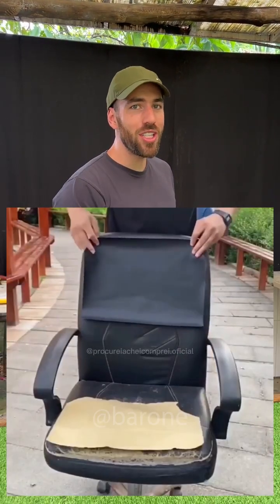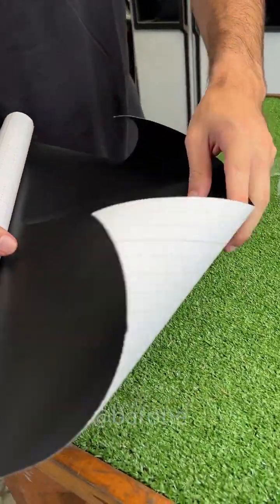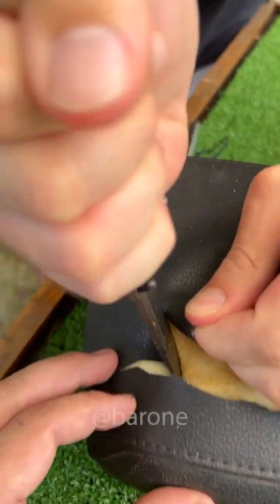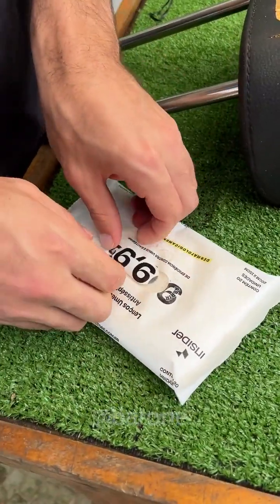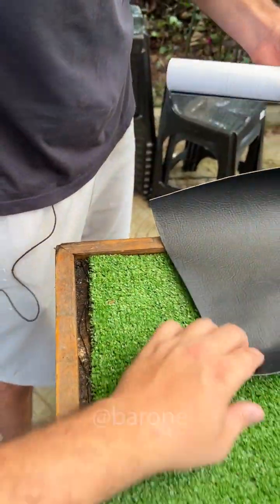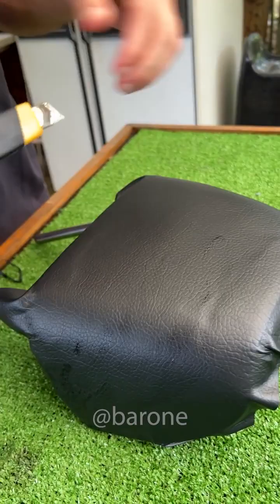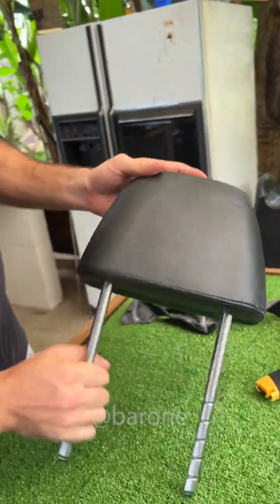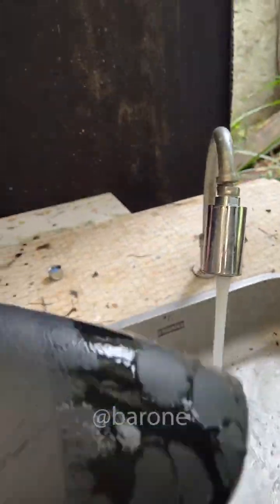This product can renew your car seat instantly